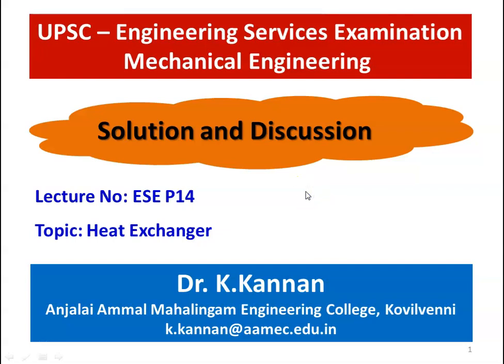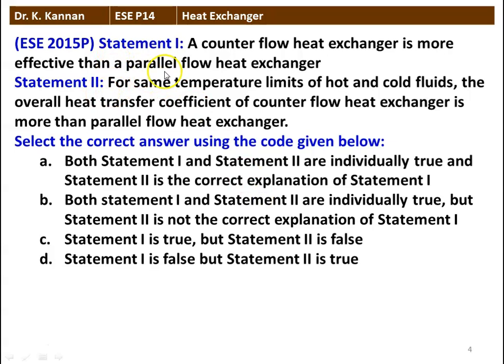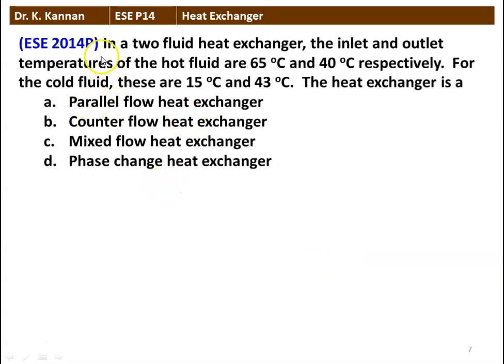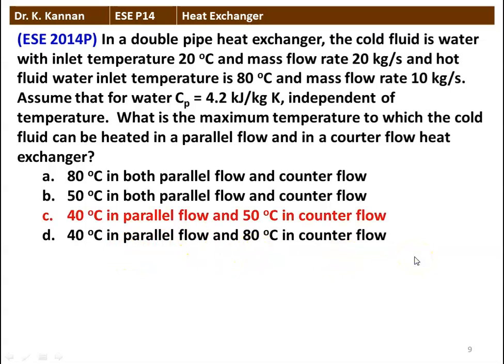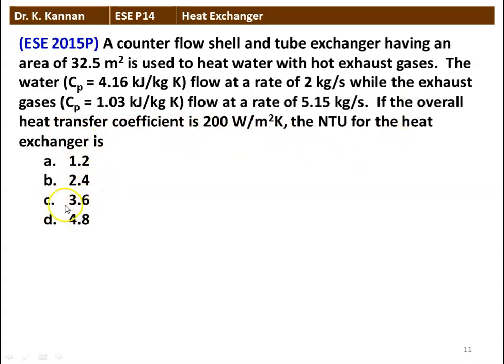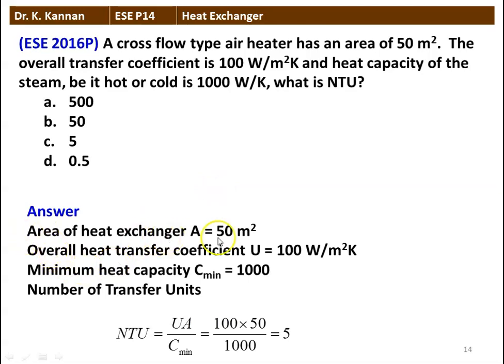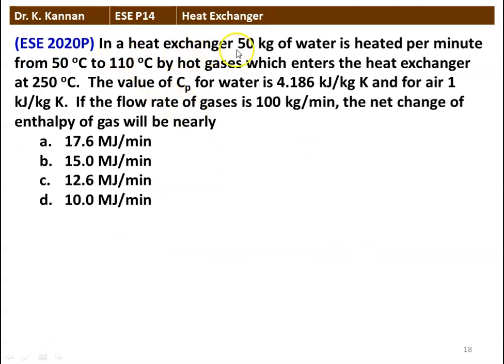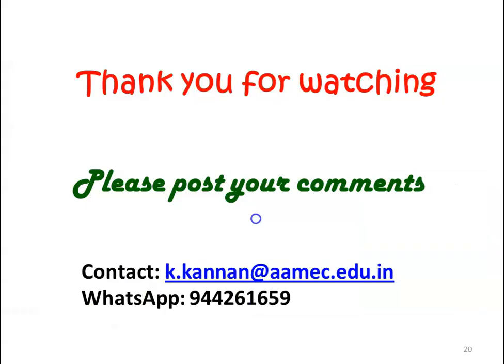ESE P14 Heat Exchanger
Answer to UPSC Engineering Service Examination preliminary question in Heat Exchanger